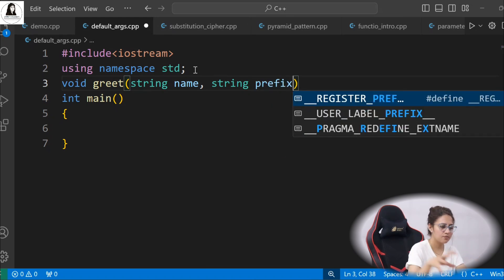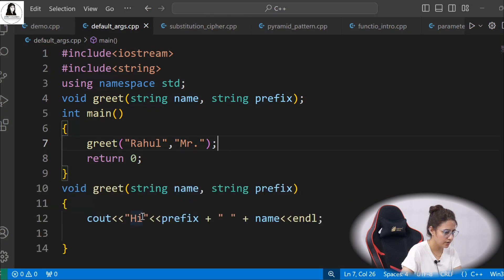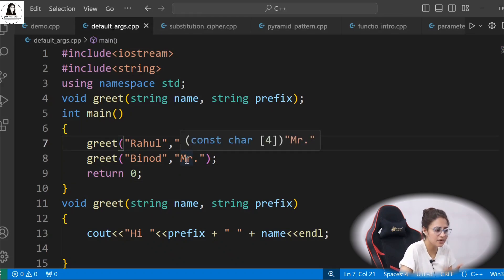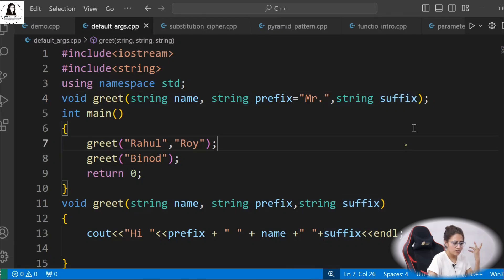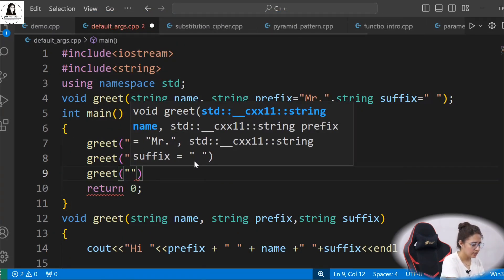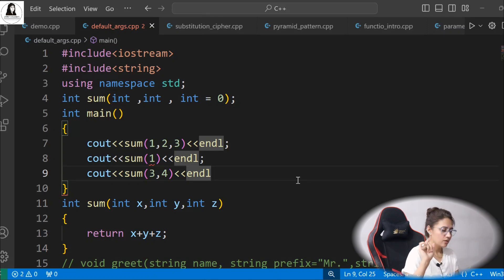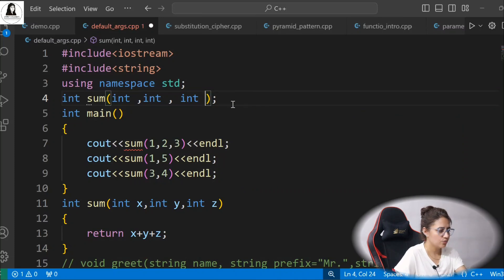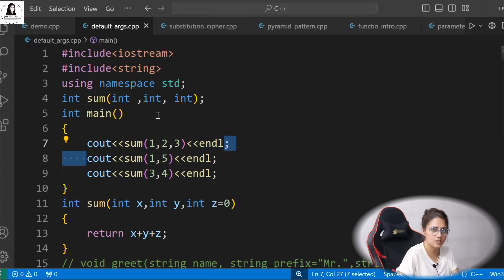Default Arguments in C++ | C++ Placement Course| Lecture 66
In this lecture we will discuss What are default arguments, How to use them, How to pass default arguments in functions in c++ with proper program.